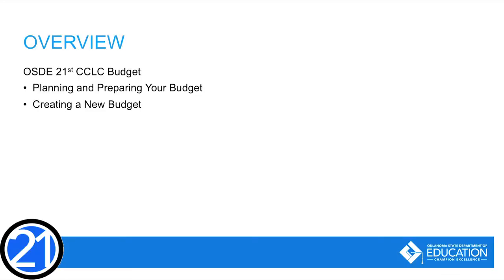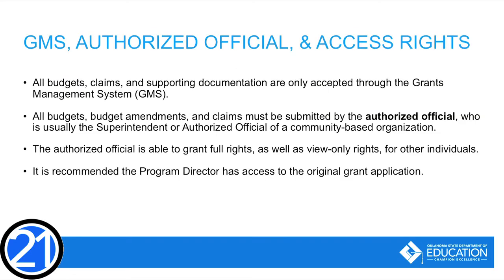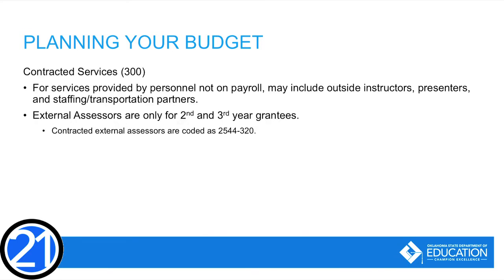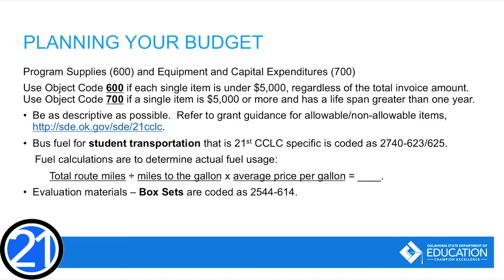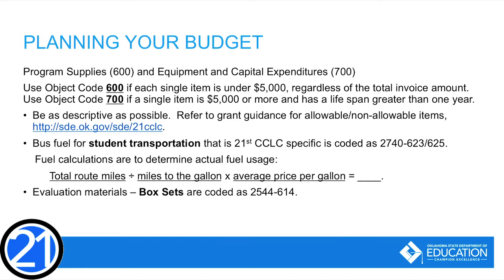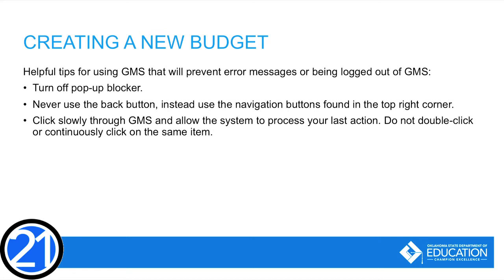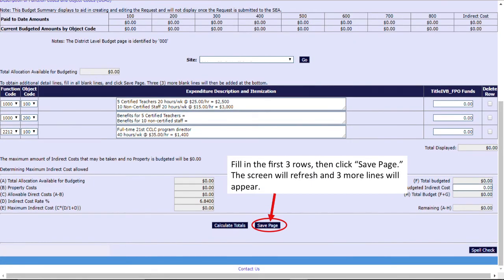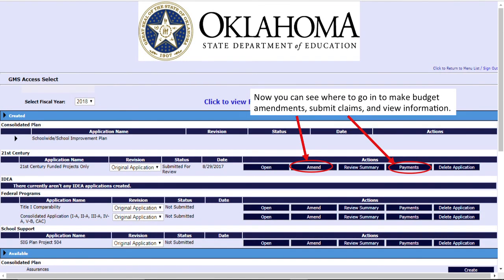21st CCLC Budgets